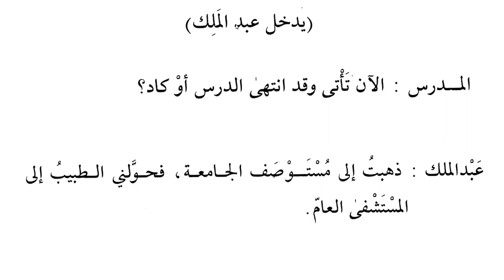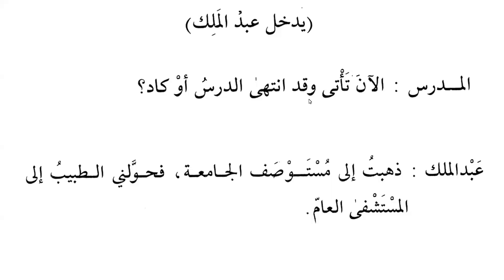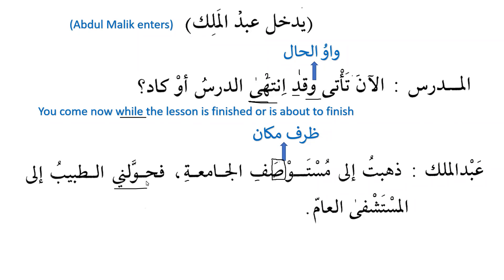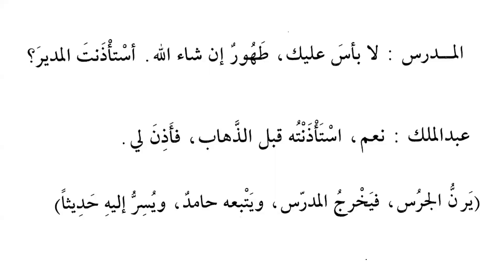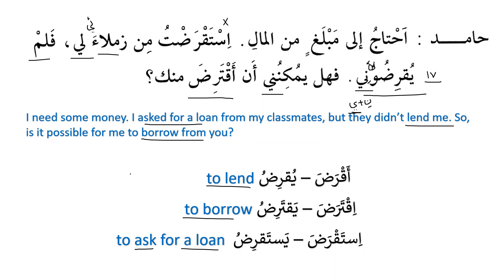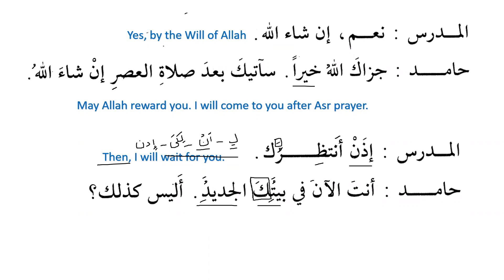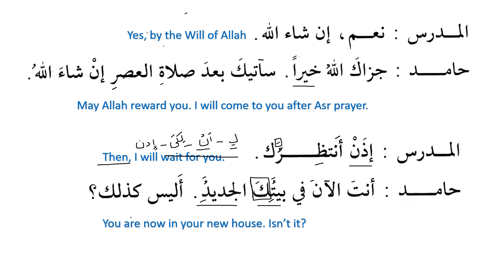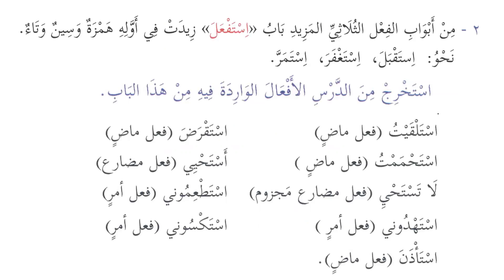Madinah Arabic Book 3, Lesson 25 (Part 3)